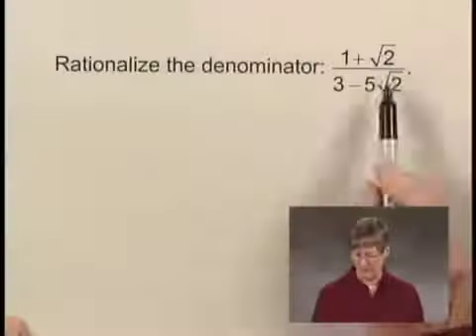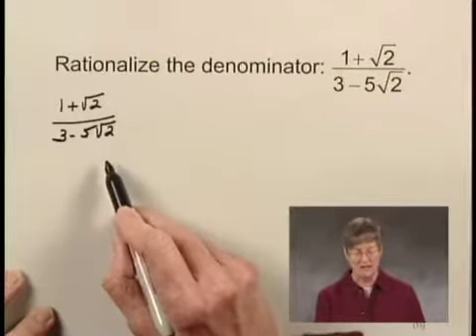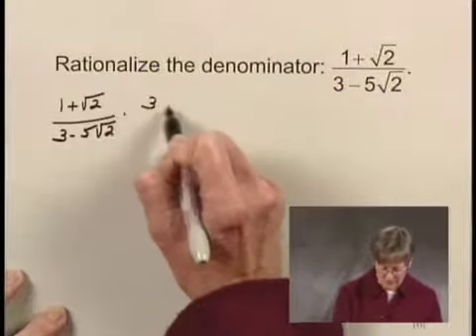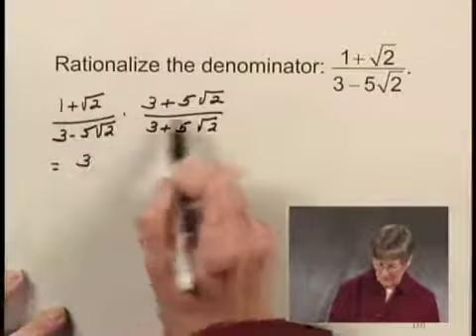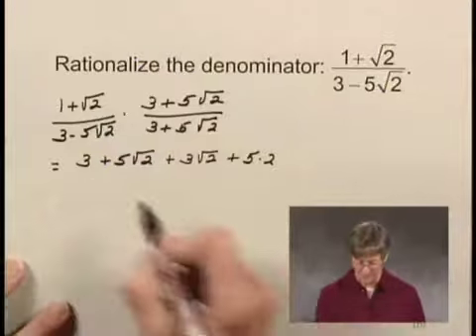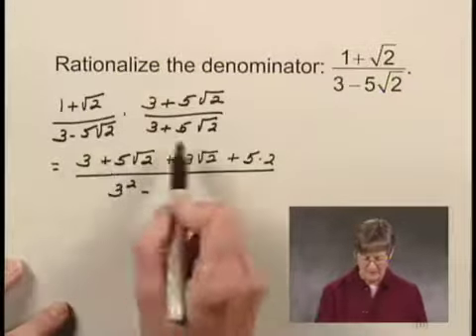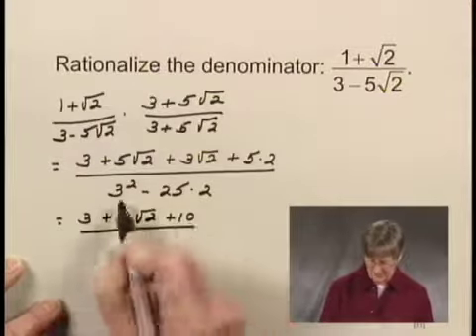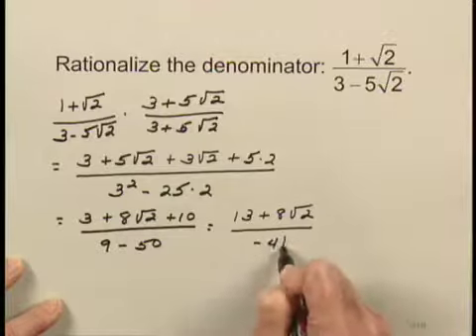Intermediate Algebra Ch6 Ex33